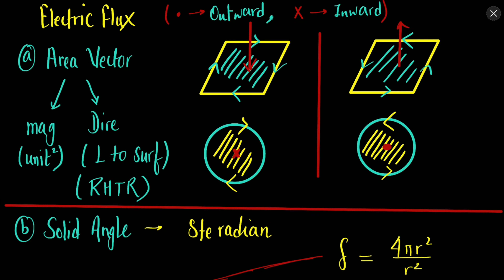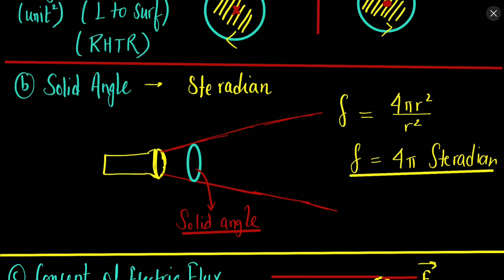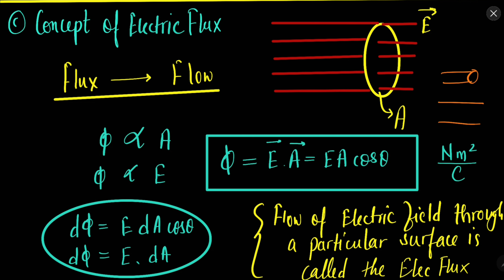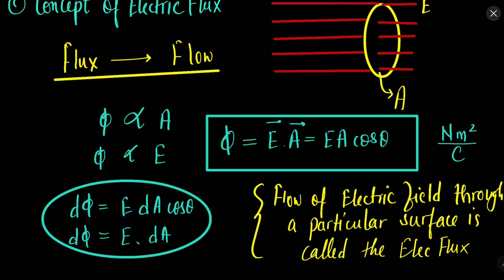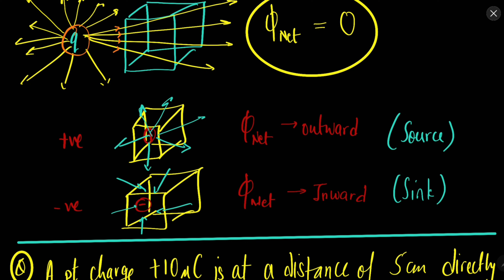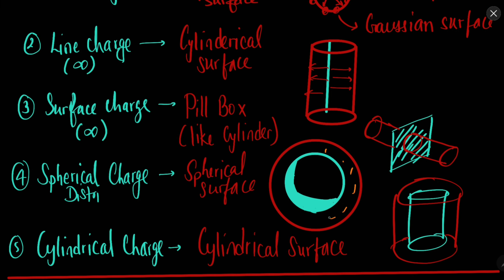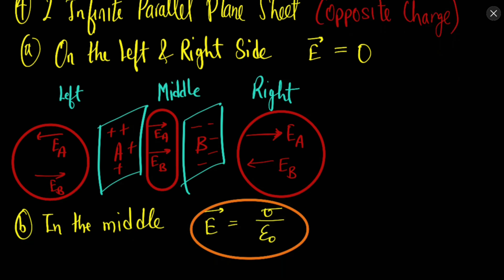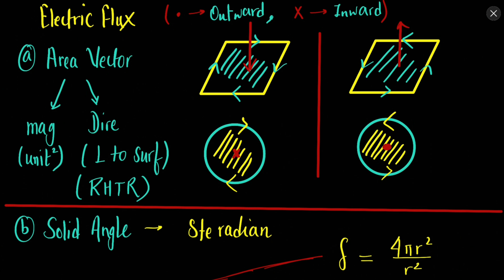30.1 Gauss Law | HC Verma Book Class 12 | HC Verma Book Explanation | HCV Solutions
HC Verma Book Class 12 | HC Verma Book Explanation | HC Verma Book Solutions | HC Verma Book For JEE | HC Verma Book For NEET

On this channel, you will find the background to the various scientific breakthroughs. Together we will find how and why something was found, discovered or invented.

These videos are not only meant for the school students but for everyone, whether you are a Science enthusiast or not.

Also Keep in mind if you are studying Science ( At any stage of your life ) then you ought to see the episodes.

Please make sure that you follow the sequence of the playlist, so that you can better understand and enjoy the story of human ingeniousness.